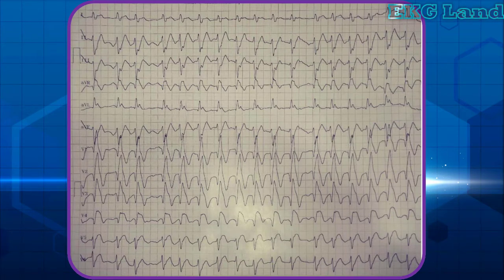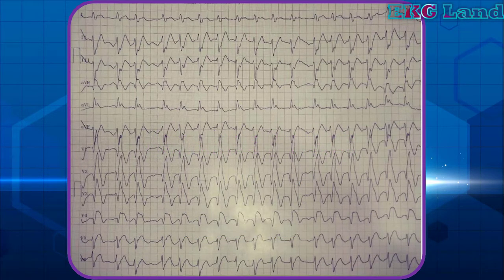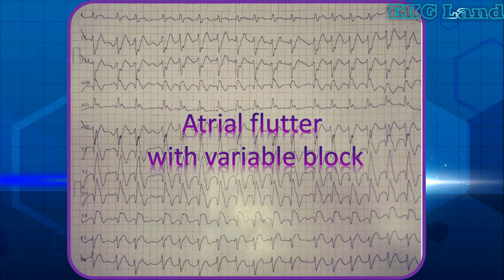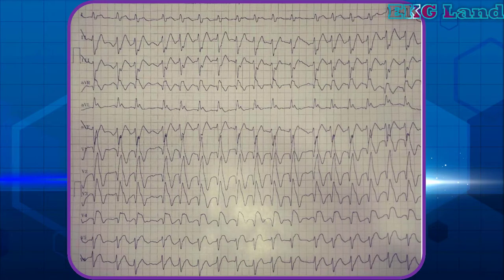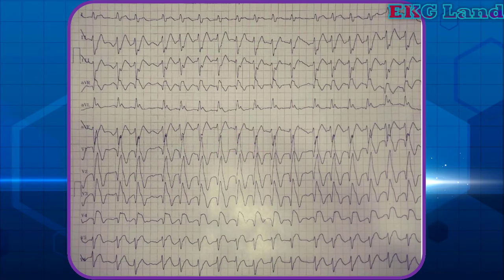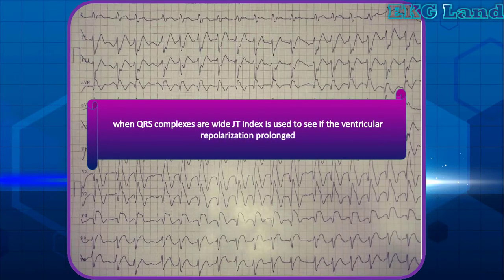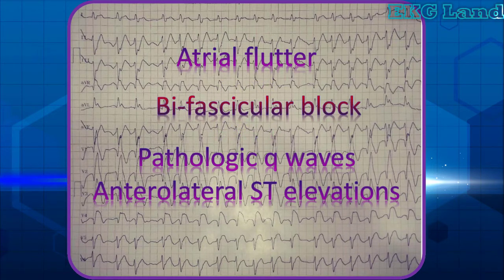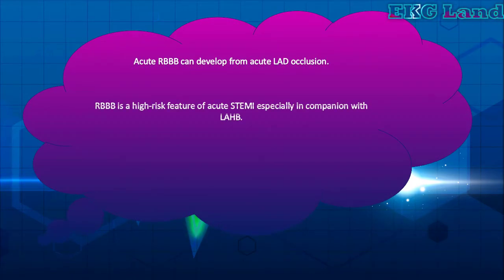ECG quiz with explanation | a man with chest pain | ECG case study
Hi every one. welcome back...
in the present video we discuss a challenging ECG strip from a 75-year-old heavy smoker presented to emergency department with retrosternal chest pain and diaphoresis since 3 hours ago.
 by the way, remember that, the best way to learn ECG interpretation is ECG Quiz. ECG Quiz let you estimate your skills in ECG interpretation. ECG quiz let you learn so many things you haven't read anywhere as well. therefore ECG quiz is an opportunity to both learn and estimate you skills. in this ECG quiz I'm going to explain myocardial ischemia.

a href=" by pch.vector / Freepik/a